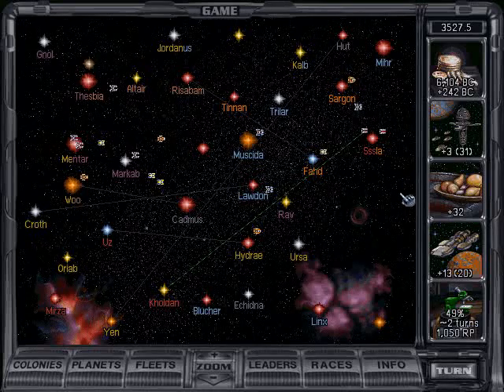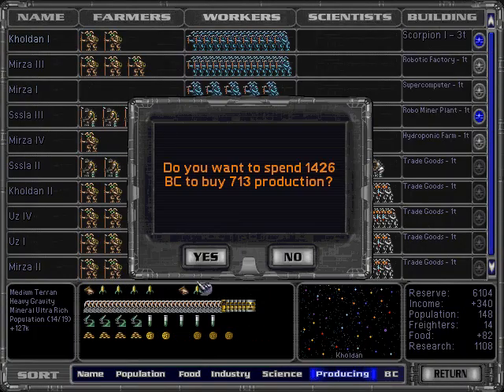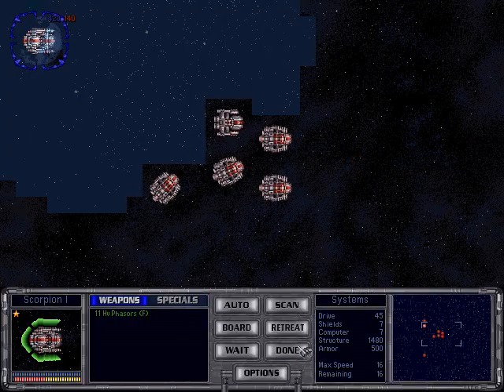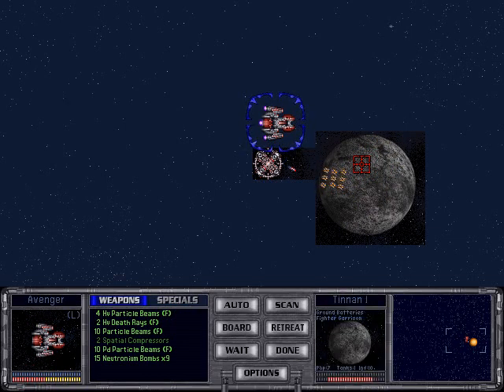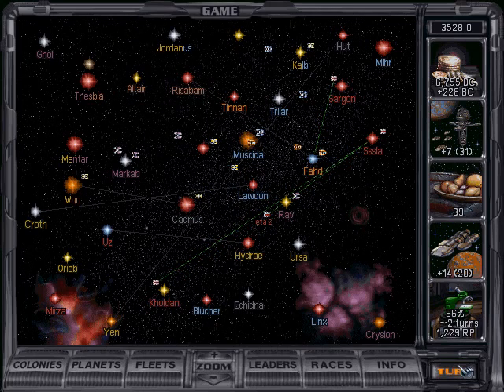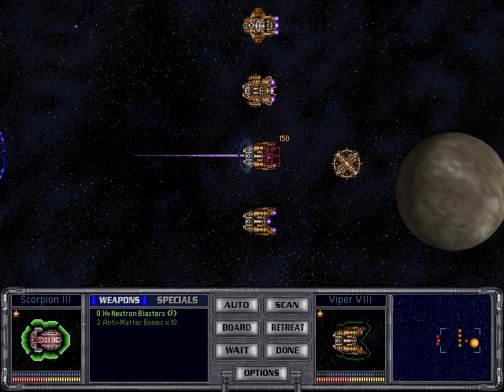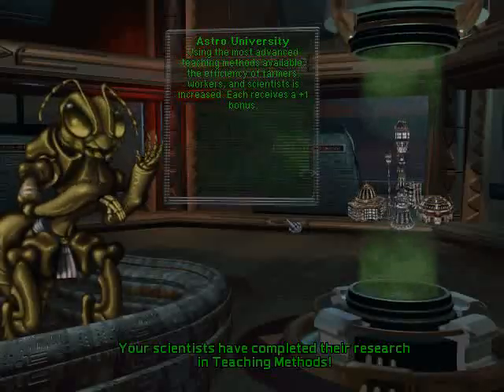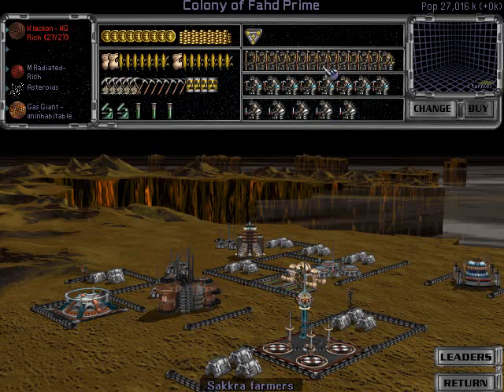Let's Play Master of Orion II (Second Impact!) pt 14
Sad that I missed Orion twice, I do a quick save load and show what it's like to capture Orion.  I don't feel too bad about missing it though, considering the tough start.